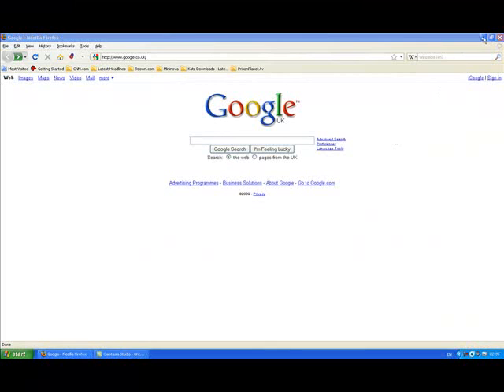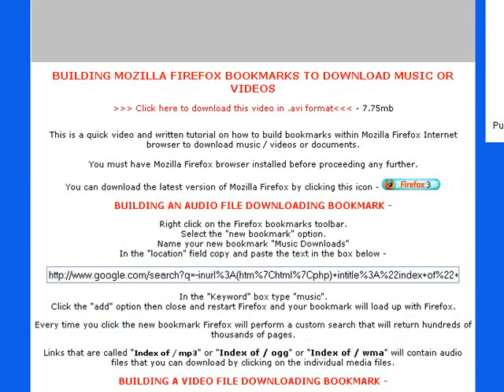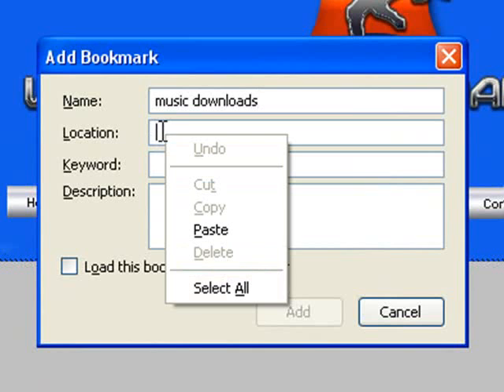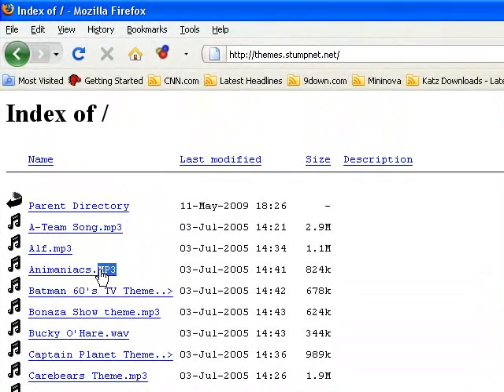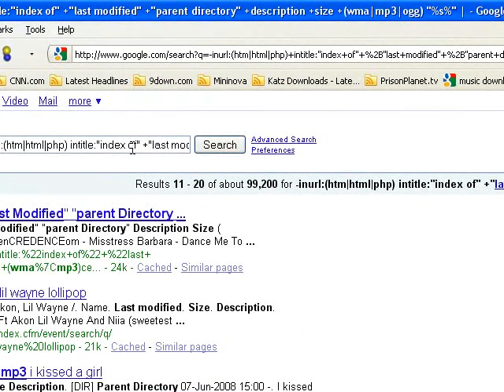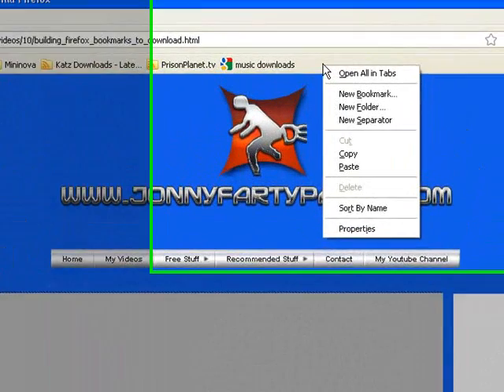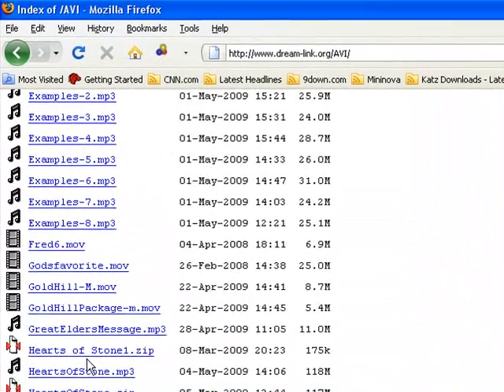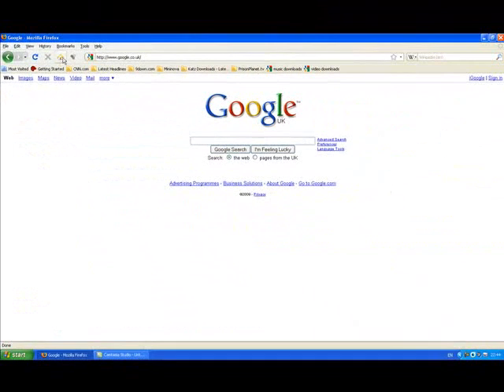firefox bookmarks for downloading video and audio files tutorial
written instructions and download links for this video are available

Just a quick tutorial I made to show people how to quickly build bookmarks in Mozilla Firefox to quickly search for and download various audio and video files